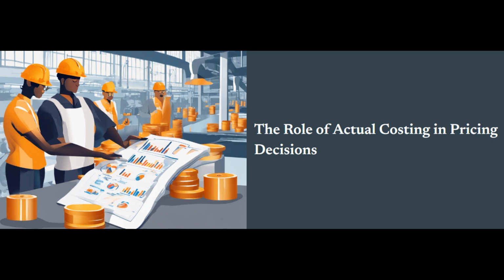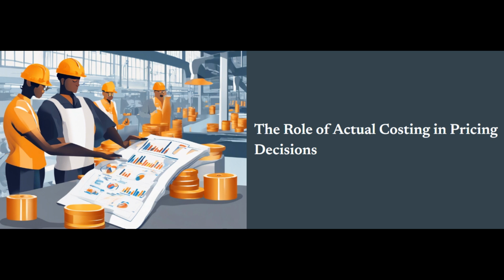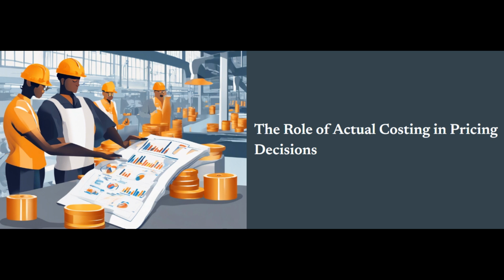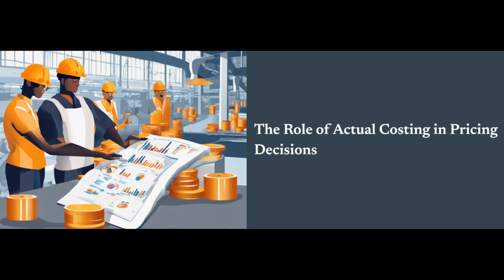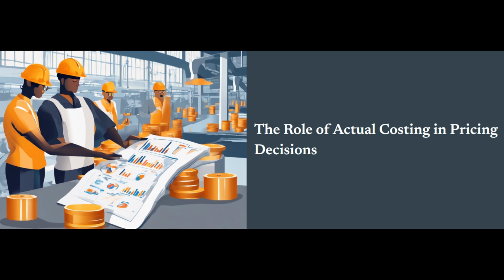The Role of Actual Costing in Pricing Decisions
Accurate pricing is a critical component of an organization’s financial success and competitive positioning. The ability to price products and services appropriately is dependent on a clear understanding of the true costs associated with their production or delivery. This is where actual costing plays a pivotal role, providing organizations with the necessary cost data to make informed and profitable pricing decisions.